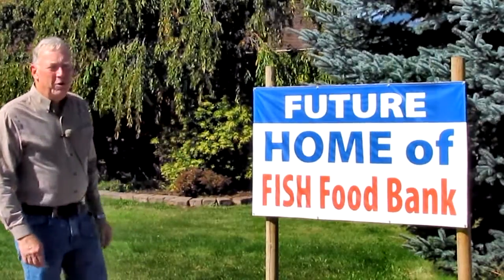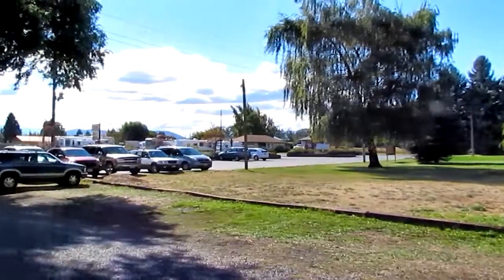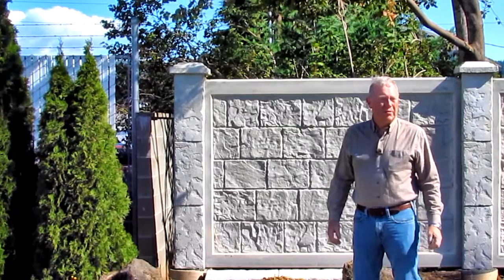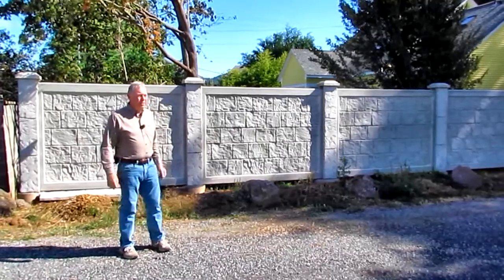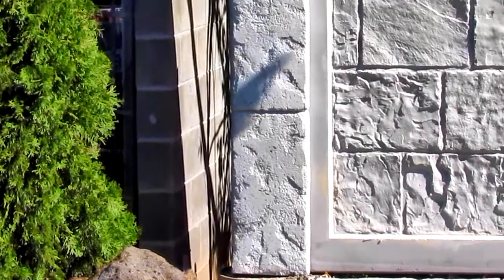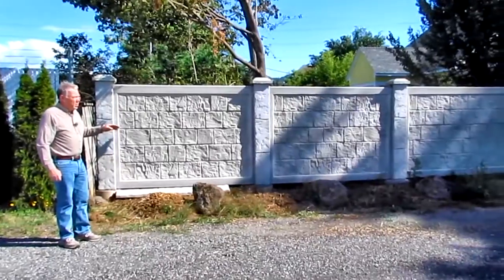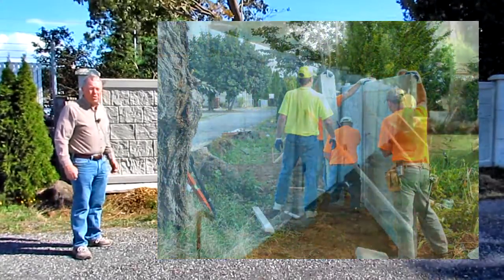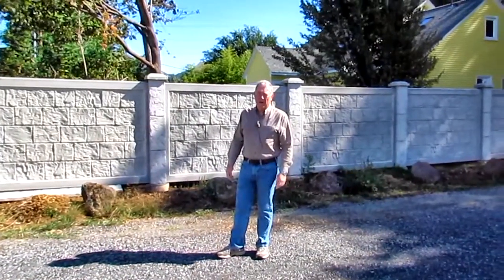Rhinorock installs light weight concrete fence in Oregon Fish Food Bank - YouTube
Rhinorock installs fence at the new Hood river, Oregon food bank.   The fence was installed by the Food bank volunteers with the help of a RhinoRock representative.   This is their testimonial video.